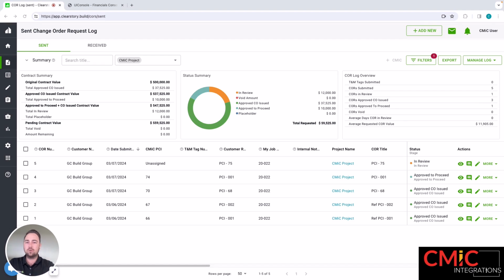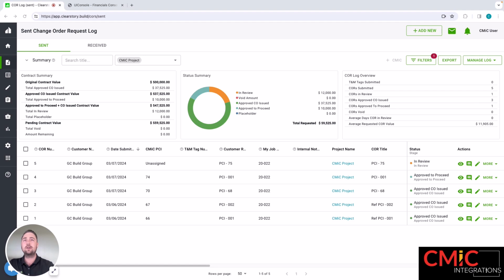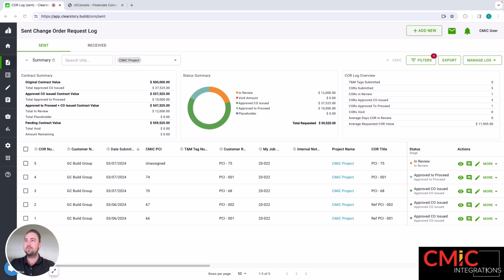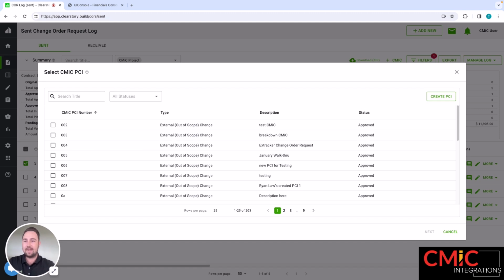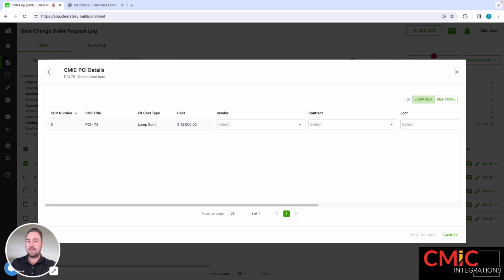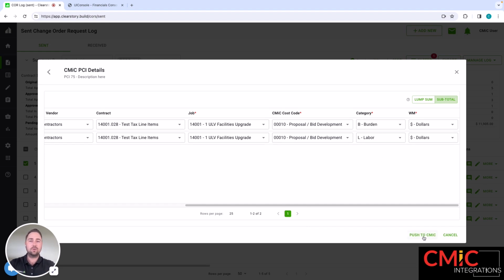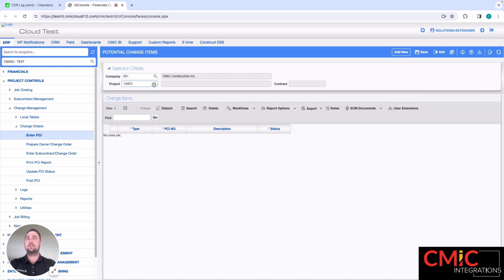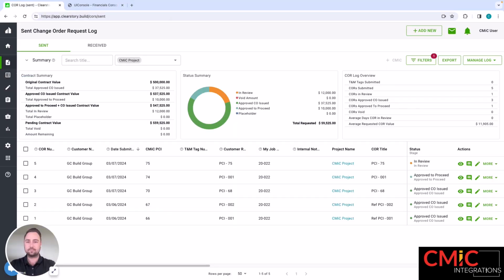CMiC Integrations: Clearstory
Streamline change order workflows with Clearstory's CMiC integration, eliminating data entry for Potential Change Items and pushing COR details seamlessly.